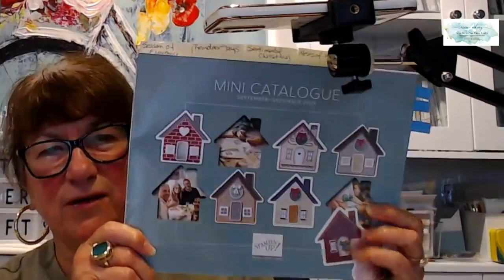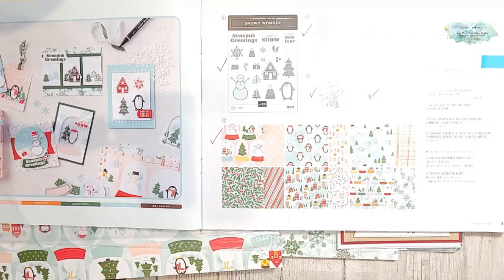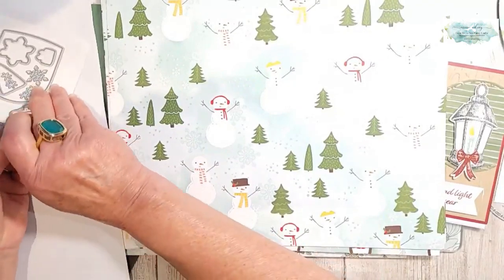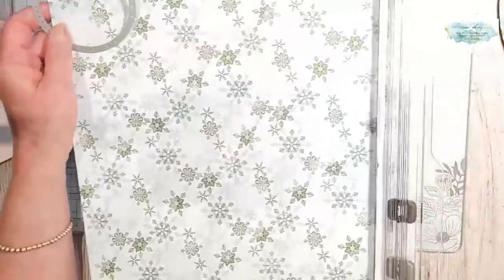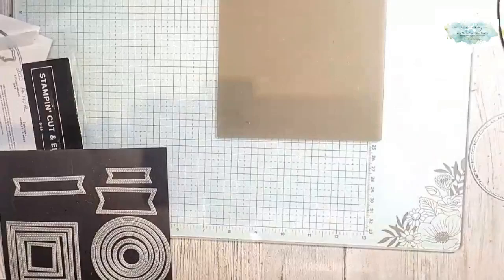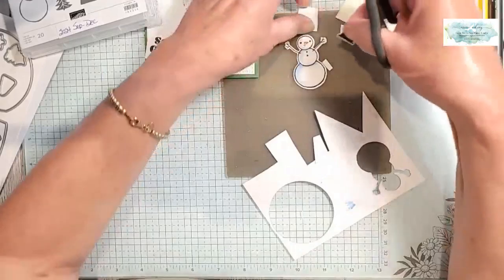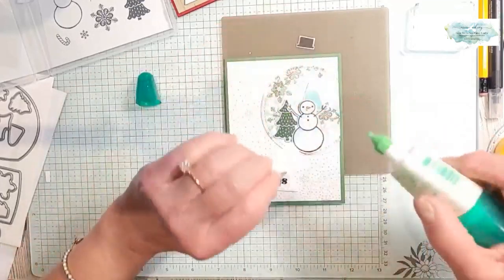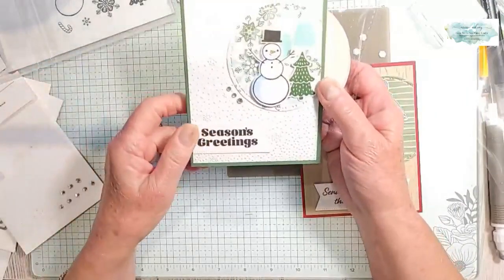9 Sep Mojo Monday Snowy Wonder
Welcome to Mojo Monda – a weekly craft tutorial using current Stampin’ Up! products. I’m using the Snowy Wonder stamp bundle found in the 2024 Sep-Dec Mini Catalogue.

I am a Canadian Stampin' Up! demonstrator who can help you with your crafting needs.

For orders under $200, please use the monthly host code on my blog,
For orders over $200, you earn free products called Stampin’ Rewards.

If you would like to get in on discount shopping, fun and benefits of signing up with Stampin' Up!, join my GALS team